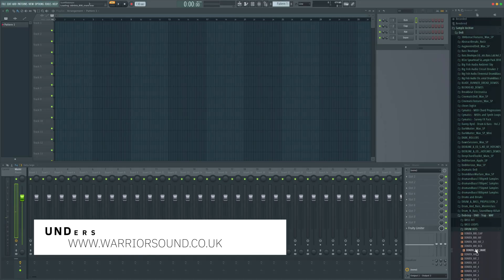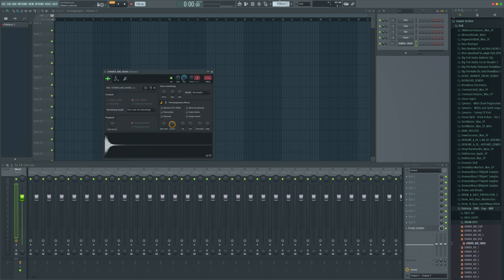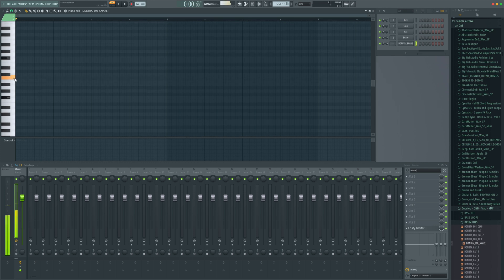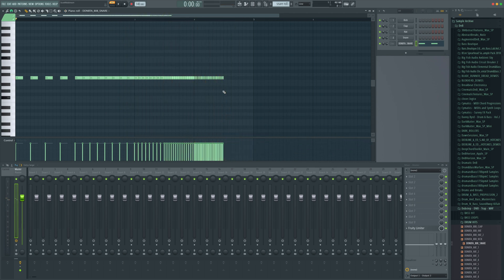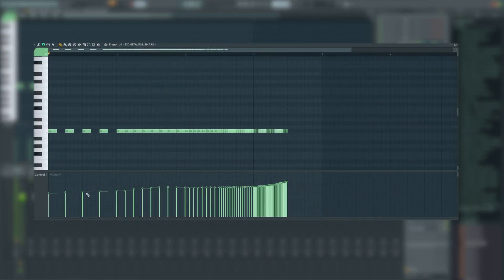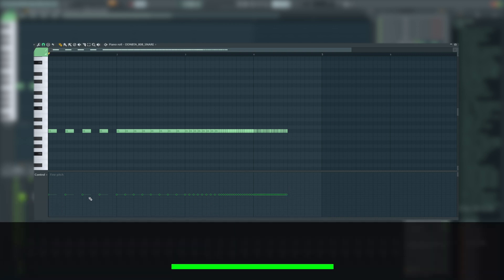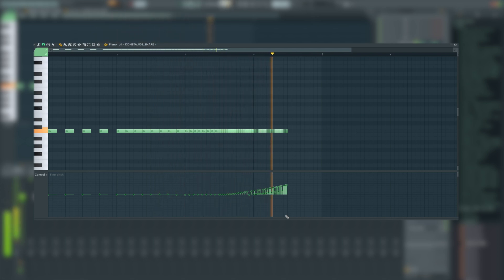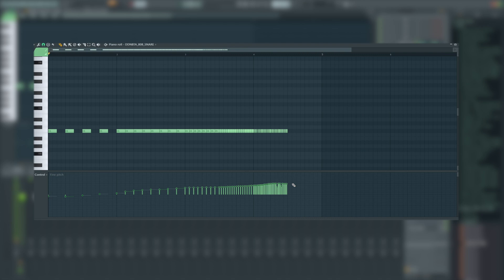808 Snare rolls FL Studio tutorial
In this FL Studio tutorial we learn how to make the crazy pitched up and dramatic snare rolls you hear in trap and EDM all the time. You dont need any third party samples for this as FL does have some 808 and 909 samples, But a snappy 808 snare works best for that crazy roll up.